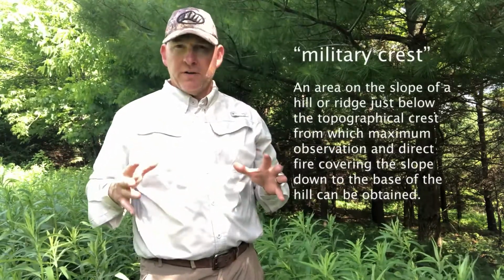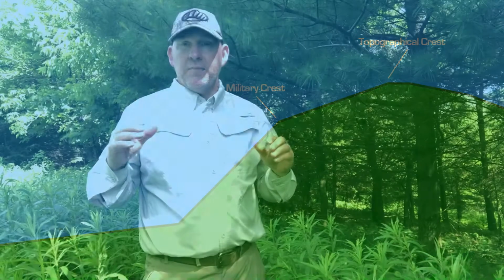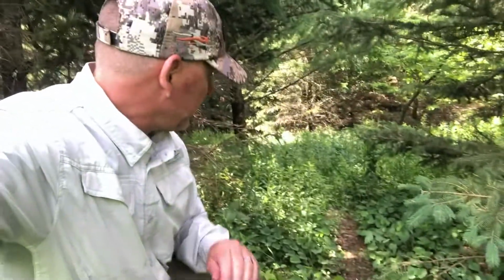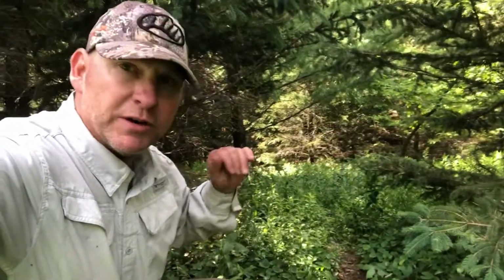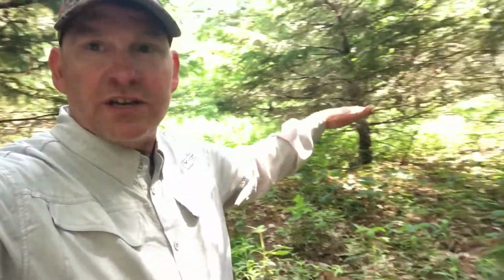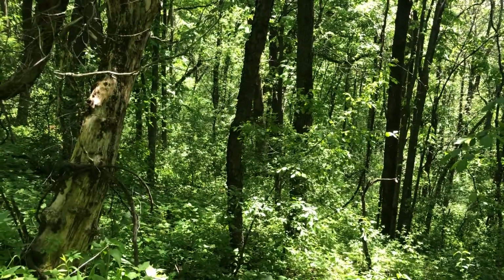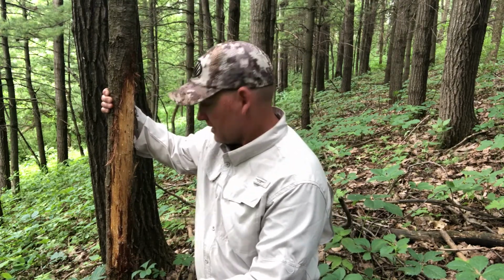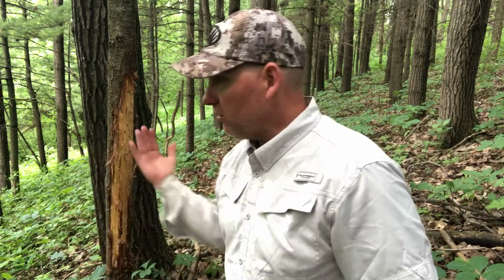Military Crest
Taking a page from the military, I explain how both deer and hunters can use the topographical feature known as the Military Crest.